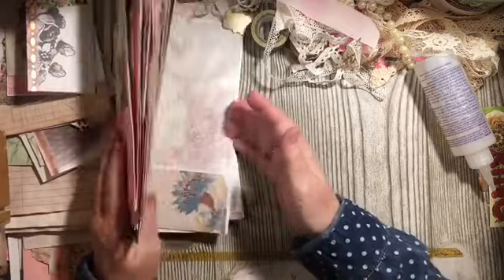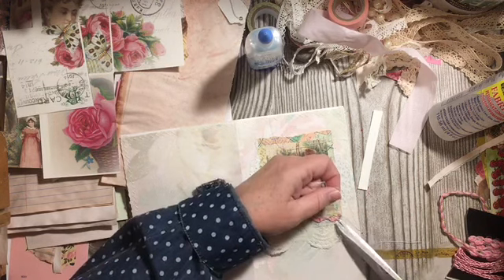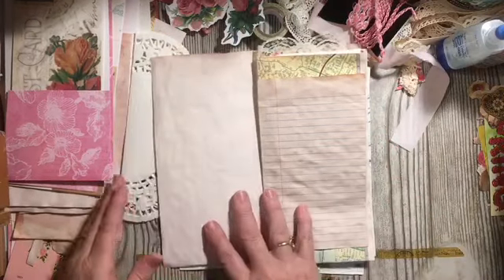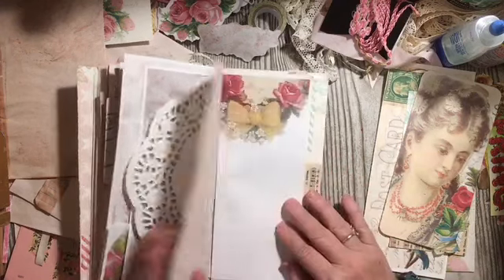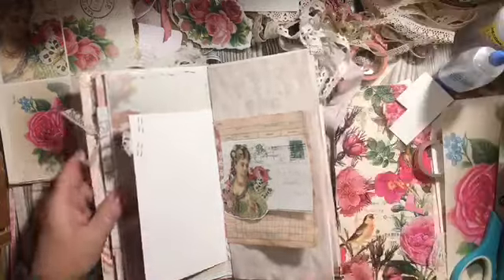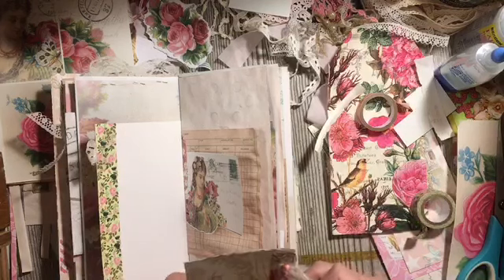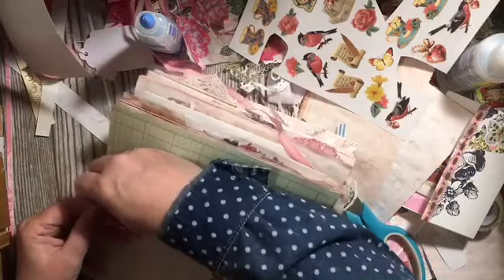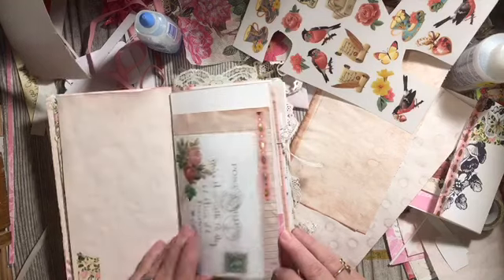Embellishments and pages using Spring days digital kit - Dec VIP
Welcome to January just junk journal challenge 2021 AFter you have watched the entire details video you are invited to join us here in the group.

*julie